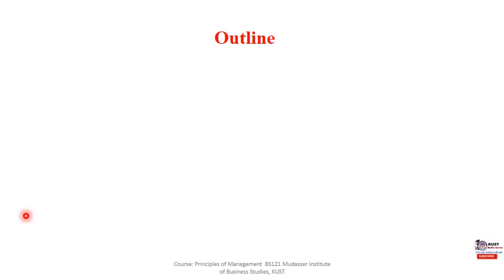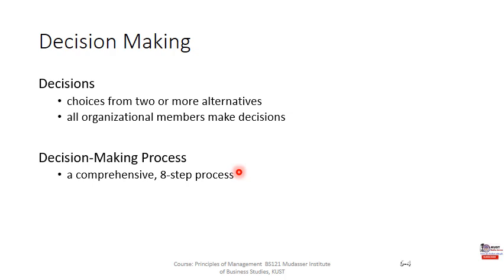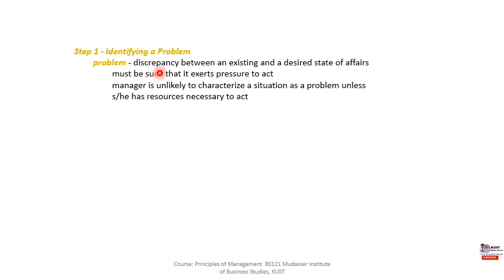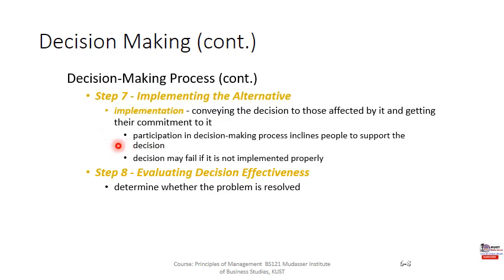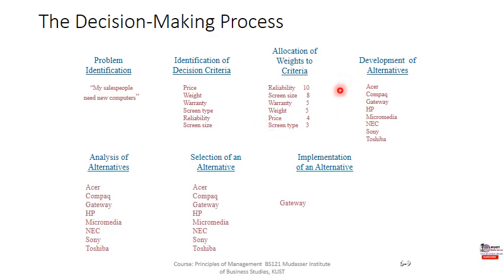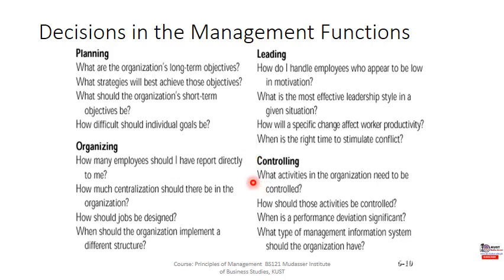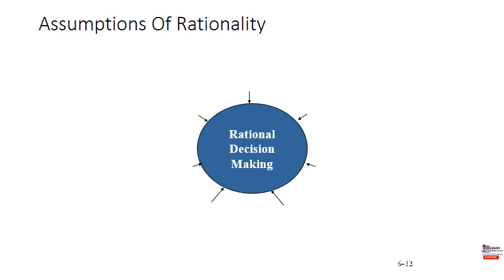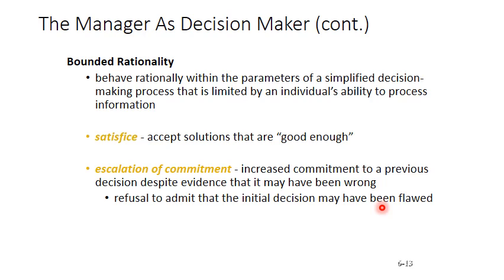Decision Making the essence of Manager job